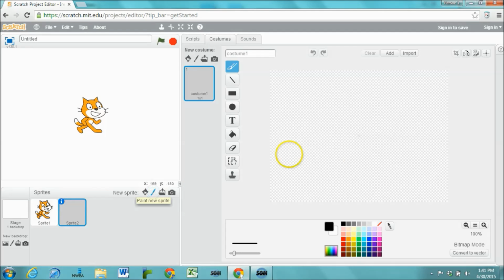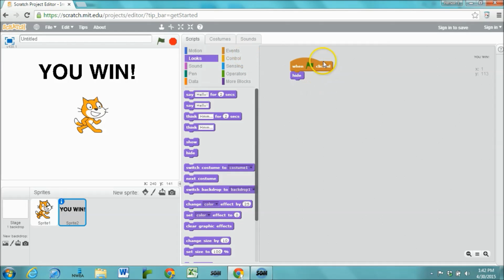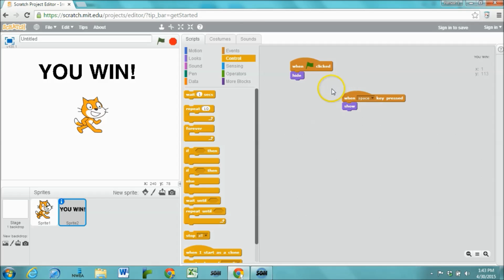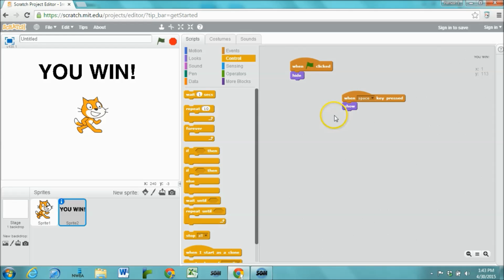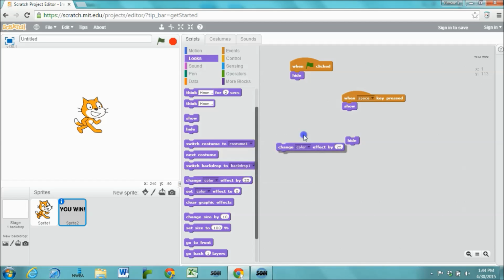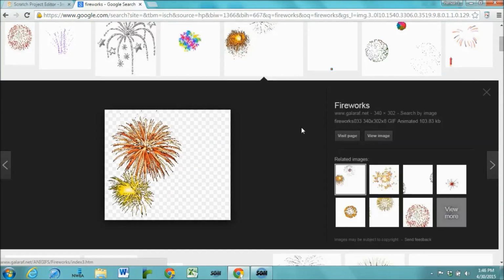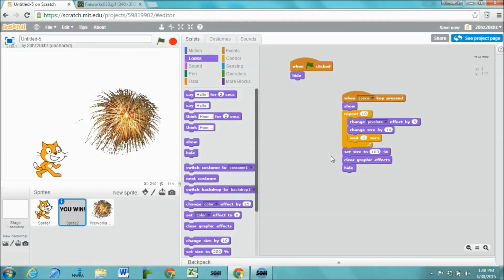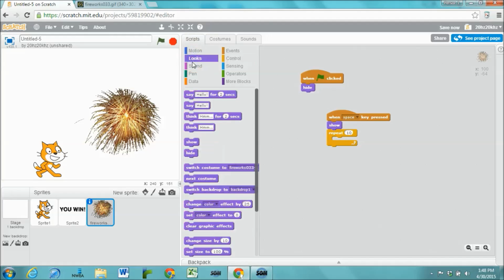Celebration Animation in Scratch